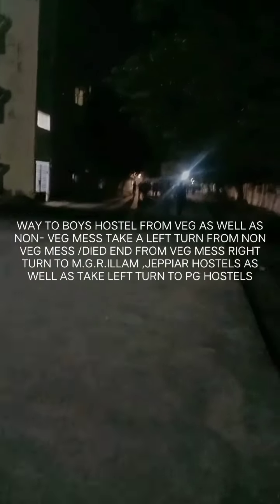SATHYABAMA UNIVERSITY BOYS HOSTEL TOUR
YOU CAN RELAX ALL THE TENSION AND BECOME FREE UP BY WATCHING MY VIDEOS PERFECTLY WITH UNDERSTANDING THE MEANING , UNDERSTANDING WHERE ITS HIGHLIGHTED SO YOU CONCENTRATE ON YOUR OTHER ACTIVITIES WITH FULL OF ACTIVENESS